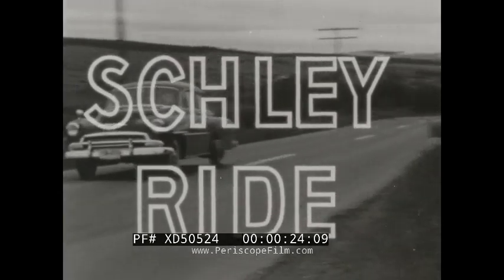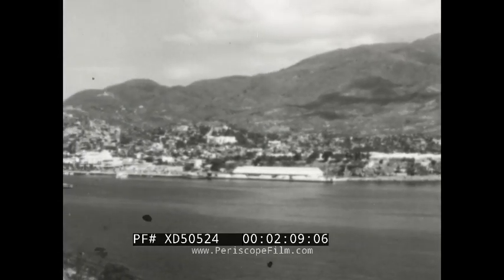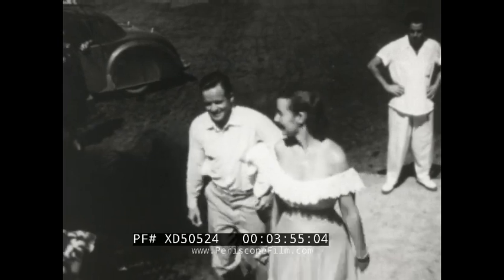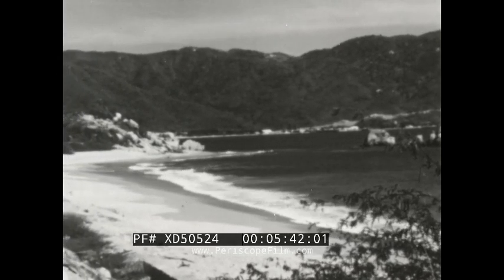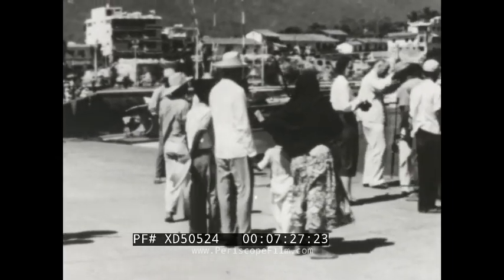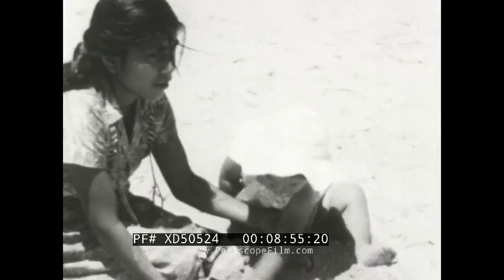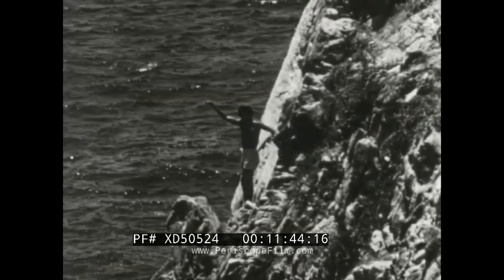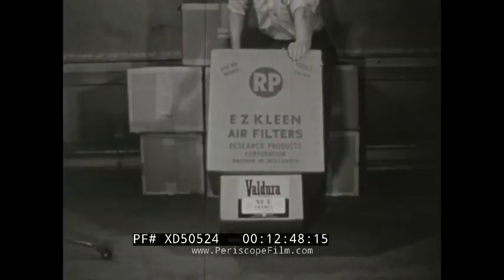“SCHLEY RIDE TO ACAPULCO” 1950s ACAPULCO MEXICO TRAVELOGUE FILM HOTEL MIRADOR CLIFF DIVING XD50524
This travelogue film was created by Norman Schley, a gifted filmmaker from Wisconsin who made a series of travelogues he called "Schley Rides". Many of his films aired on television; others were shown to audiences in settings like club meetings and in auditoriums. This particular TV special from the 1950s takes viewers to Acapulco. Acapulco is a tourism hot spot in Mexico which became popular in the 1950’s and 60’s. This film; as many of his other narrated films do, opens with an advertisement for F.R. Dengel Co. wholesale hardware suppliers (:32) based out of Milwaukee, Wisconsin. Some of their products offered are shown including the E Z Kleen Air Filters (:39) and Valdura Zone Marking Paint (:46).  A sales representative from an unnamed company shows their employees using the EZ Kleen air filters (1:14) as well as the Valdura Zone Marking Paint (1:18). The film then turns to Acapulco (1:58). The coastline of the city is viewed from a boat on the water (2:01). Modern vehicles roll through the main drag (2:25) as a local hotel stands nearby. The Acapulco Cathedral (2:30) precedes some of the narrow one-way streets which characterize the area (2:36). Native women carry woven baskets atop their heads (2:41) as young girl trots alongside. Palms line the urban streets as mountains rim the town (3:15). The famed hotel, Hotel Las Americas (3:25) is offered among many other hotels for vacationer lodgings. A map points to it’s location on the Acapulco Bay (3:30). A clear shot of the hotel follows (3:35). Tourists often shipped their cars on freighters to use them while on vacation. A vehicle moves down a long winding road through the hilly mountainside (3:42). The colonial Spanish architecture of the hotel is pointed to (4:04). The camera pans downwards to show the large salt water pool offered to guests (4:09). A vacationer wanders up to the camera equipped with a smile and straw hat (4:21). Tourists apply sunscreen poolside (4:32). A newlywed couple takes a double dive into the waters (4:44). The sandy shoreline is rimmed with sunbathers (5:18). A mountain range rises in the background as the camera moves over to a modern highway (5:59). A house follows which had been carved out from solid rock of the cliff (6:05). The golf course shown had been converted from an airfield (6:13). The former home of the American film star, Esther Williams appears at (6:30). Notable films of Esther’s include ‘Million Dollar Mermaid’ and ‘Bathing Beauty’. The Hotel Club de Pesca is known to be a fisherman’s paradise (6:36). Native fishermen string lines along the water (6:46). A fleet of trim boats for hire (7:06) bob in the waters. A photographer is captured shooting images of the fishermen and their catches (8:03). The ‘morning beach’ is pointed to on a map which gets the most sunlight in the early hours of the day (8:24). The world-famous Hotel Mirador sits on the Pacific coastline (9:16). The hotel is built into the face of the cliff and lined by a series of cottages (9:19). Young native boys climb up a rocky cliff overlooking the shoreline (9:54). They carry batches of oysters which will be served at the hotel restaurant pictured at (9:58). A high dive is captured from the cliff to the waters below (10:43). The film begins to wrap up with images of tourists boarding a passenger plane to return home (12:28) as well as images of natives (12:42). The film concludes with an advertisement for F.R. Dengel Co. products (12:51).